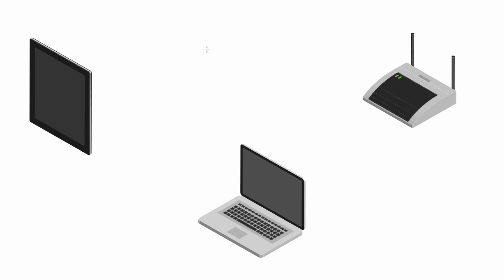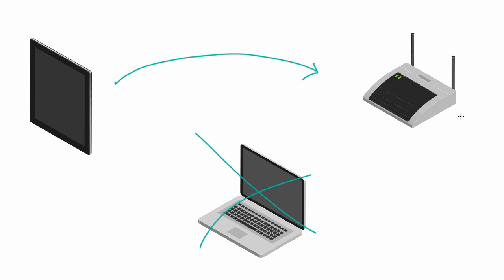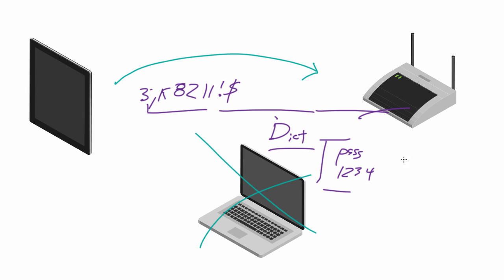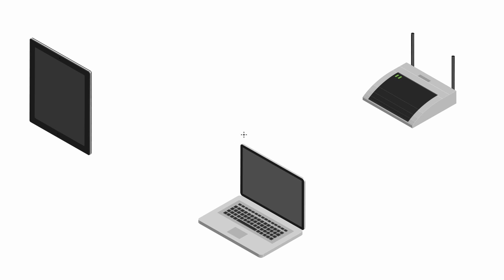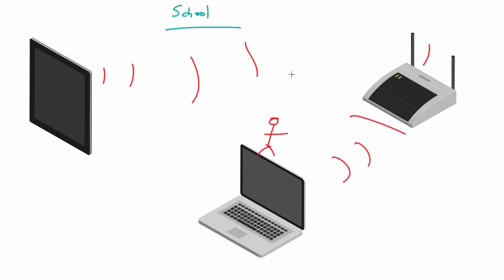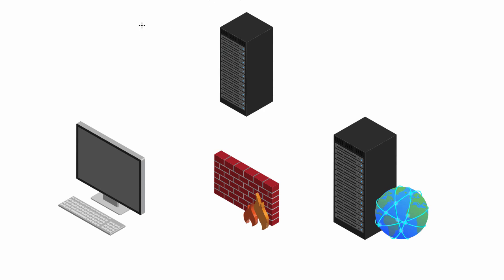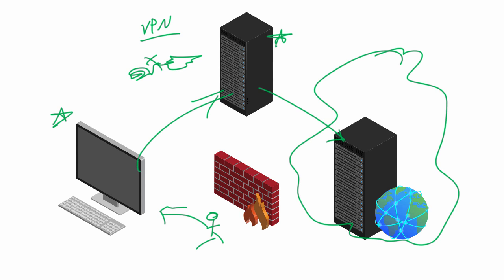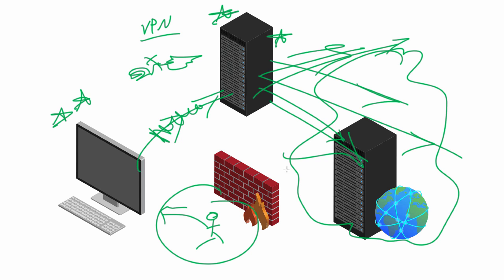WiFi Wireless Security Tutorial - 10 - How to Protect Against Dictionary Attacks